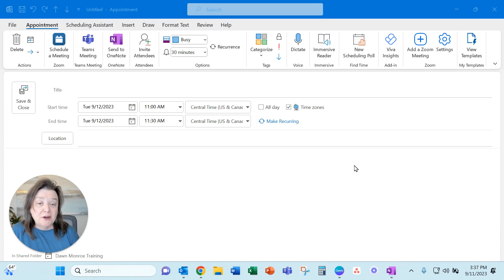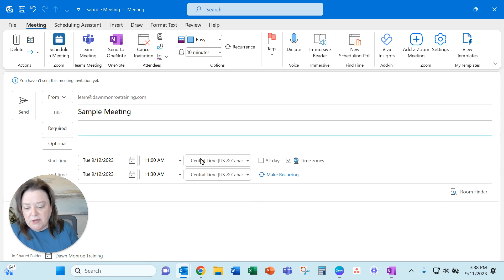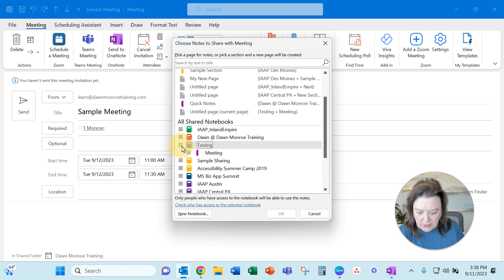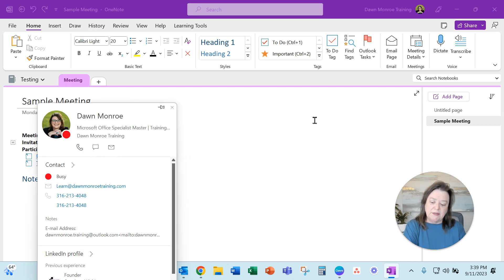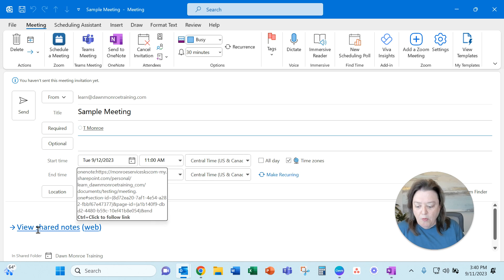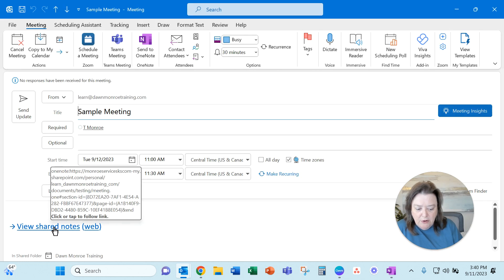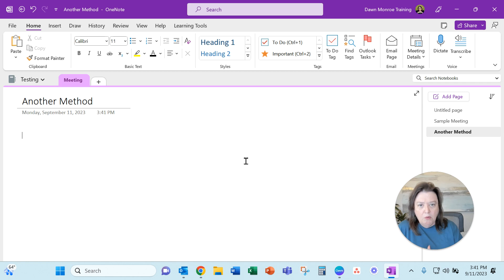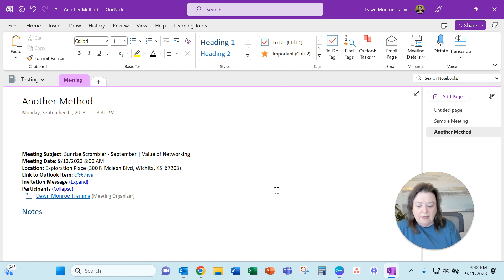Attach OneNote Notes to a Microsoft Outlook Meeting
Use the Send to OneNote feature when editing a meeting in Microsoft Outlook.  From there, you'll see an option to send to a specific Microsoft OneNote Notebook or to take notes on your own.  Once the connection is established, the meeting will include a link to View the Shared Notes.